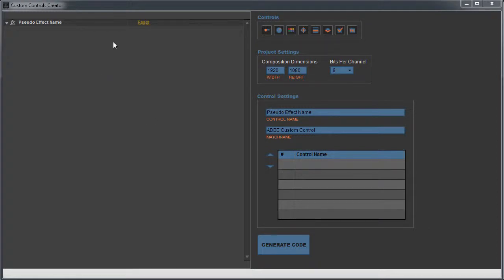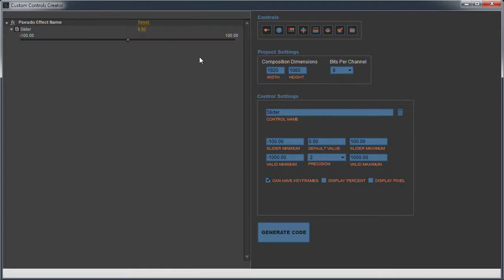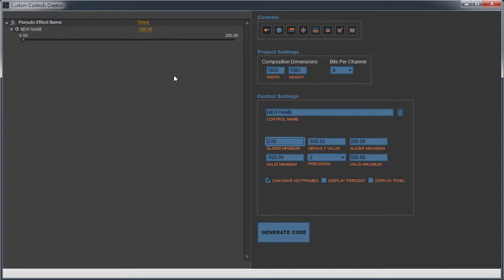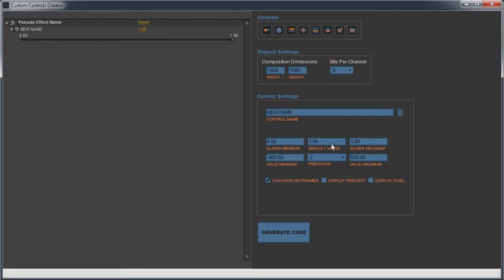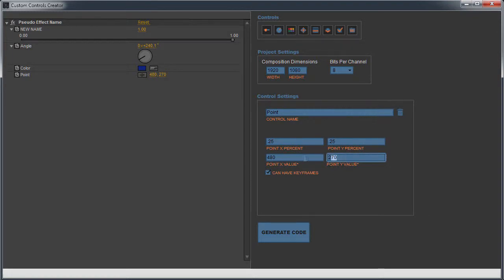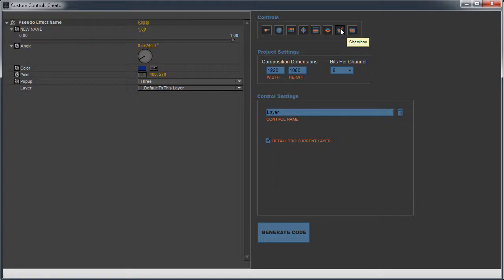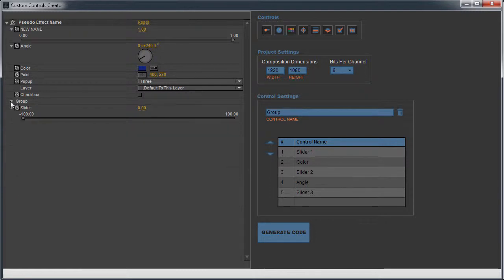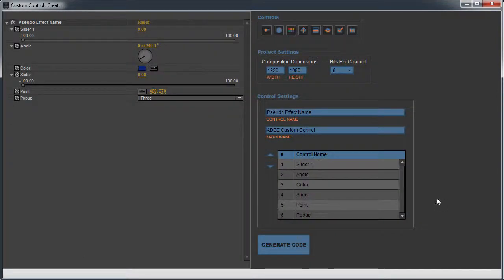The Custom Controls Creator | The Pseudo Effect Suite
Custom controls are what set Pseudo Effects apart from a regular preset. They allow you to build an interface specifically tailored to your preset or project. This means that everything can be very clean and organized so that users don't have to dig through a big list of messy controls.